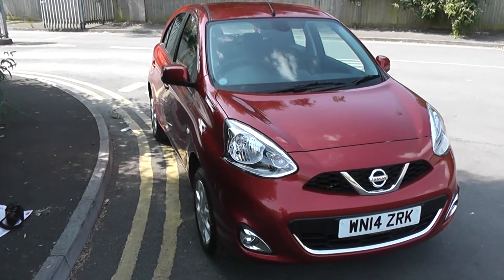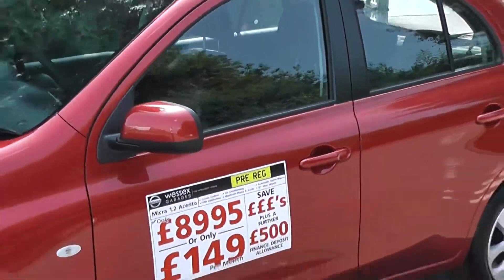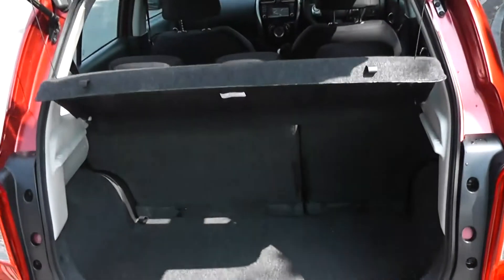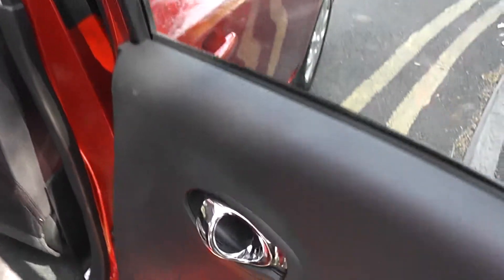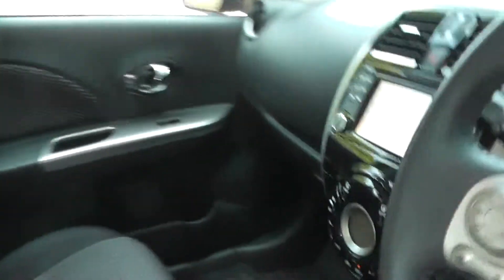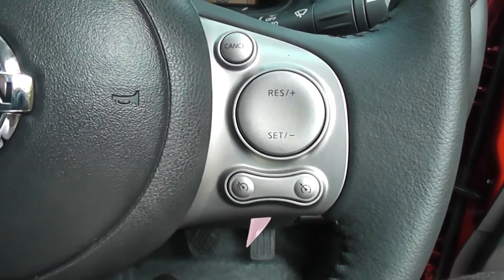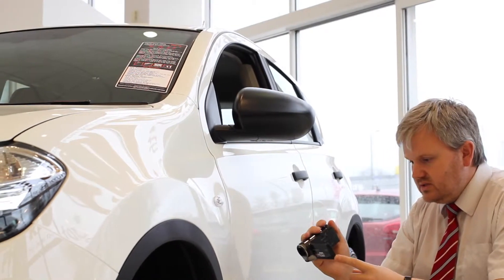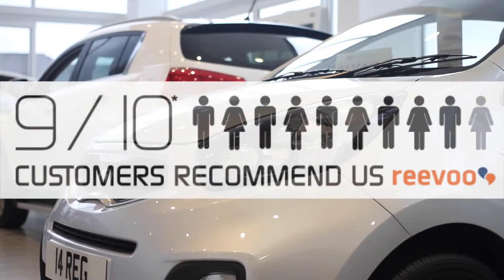Nissan Micra Acenta @ Wessex Garages l Cardiff l Hadfield Road l CF118AQ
You are viewing our Nissan Micra Acenta 1.2 Petrol, finished in Shiraz Red, at our showroom on Hadfield Road in Cardiff.